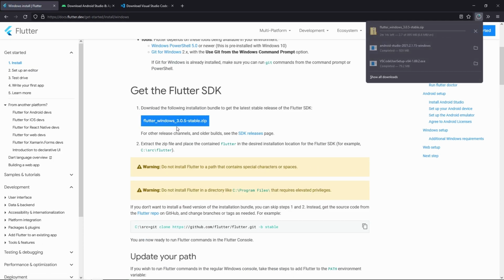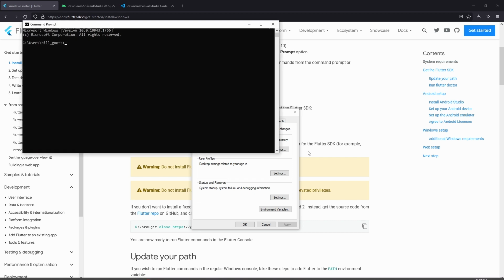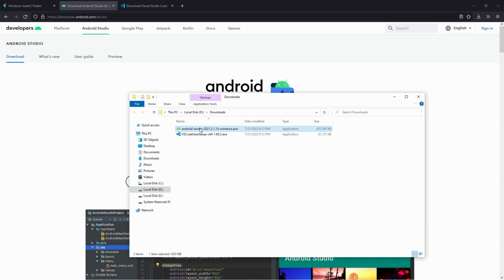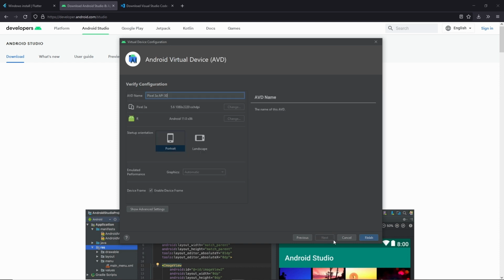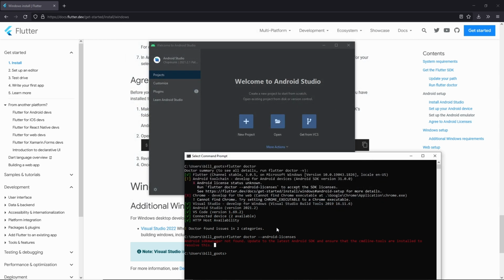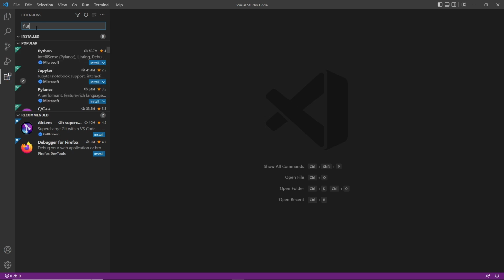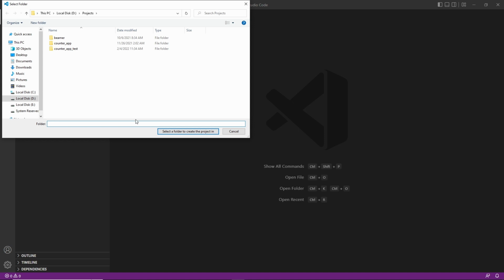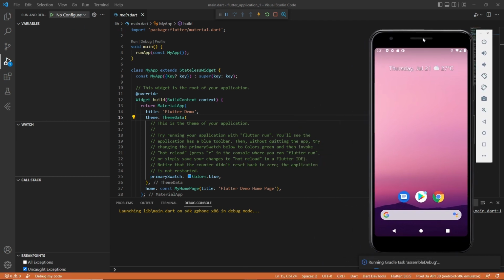Install Flutter in Windows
Flutter is an open source framework made by Google that enables a developer to create native cross-platform apps from a single codebase. Flutter is very tedious to install, so in this video we go through the installation step-by-step.